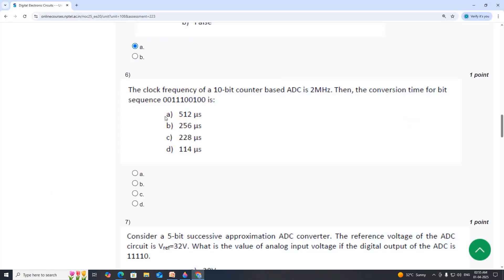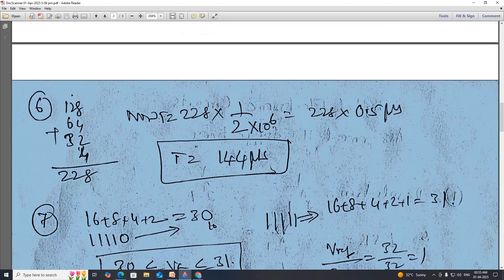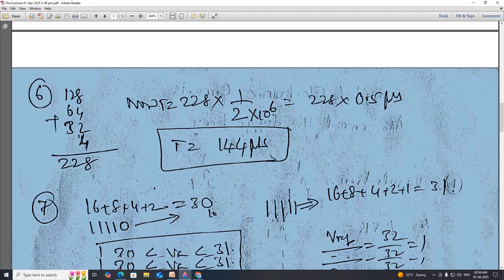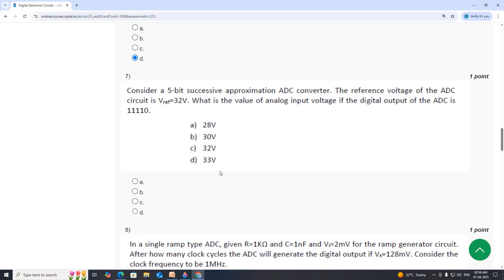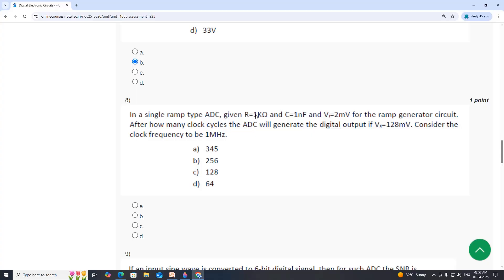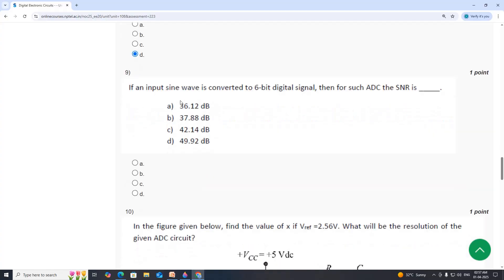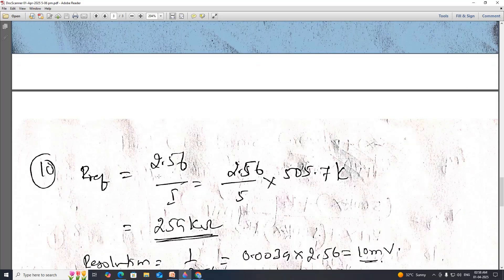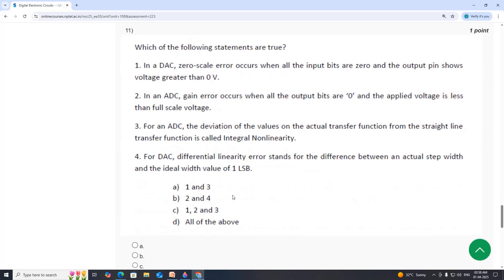Week-11 Solution 11-Part-II | Digital Electronic Circuits | NPTEL Course Jan-April 2025 | InfoXel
VIDEO PART-1 LINK DOWN:
youtu.be/7pP7BBAzYto
youtu.be/8muU6-5omtQ
youtu.be/gtpOvZutrgI
youtu.be/0zu5RSV0zHw
youtu.be/e54hKLy2lII
youtu.be/tj8tPP9yckQ
youtu.be/GeK0AYeb9MY
youtu.be/yTezGUrxxoA
youtu.be/GQqQqgW7VkE
youtu.be/8jDoyoqd_6c
youtu.be/Mffe2AoUDCU
youtu.be/hfwkVY3piPE
youtu.be/mdtiyKSZtr4
youtu.be/iuZ6mwGQNUo
youtu.be/PqZAMj2zLNo
youtu.be/WyvTE-HWfug
youtu.be/rljrtKx7pyo
youtu.be/gsXbLHJuw_E
youtu.be/mTDnsHPOhrY
youtu.be/l_Pbowf12Qg
youtu.be/XBxg8uBqIgY
youtu.be/aqG4rcl57x8
youtu.be/dgiJdlTp188
Week-11 Solution Assignment 11-Part-II| Digital Electronic Circuits | NPTEL Course Jan-April 2025 | InfoXel
NPTEL Assignment,
NPTEL 2025,
Digital Electronic Circuits assignment Week 11,
Week 11 assignment Digital Electronic Circuits,
nptel Digital Electronic Circuits Week 11 Assignment 11-Part-II
Week 11,
Digital Electronic Circuits Basics,
Software Engineering,
Digital Electronic Circuits Introduction,
Introduction to Digital Electronic Circuits Week 11 assignment answers,
Digital Electronic Circuits Course,
NPTEL Online Course,
Digital Electronic Circuits Concepts
Assignment Solutions
NPTEL Exam
Digital Electronic Circuits Tutorial
NPTEL Video
NPTEL  Assignment Answers
NPTEL e-learning
NPTEL Week 11 Solutions
NPTEL Digital Electronic Circuits 2025
NPTEL Week 11 Quiz
NPTEL Assignments
Week 11 assignment answers of swayam nptel assignment answers 2025,
NPTEL Assignment,
NPTEL 2025,
Digital Electronic Circuit sassignment Week 11,
Week 11 assignment Software Engineering,
Week 11,
NPTEL Online Course,
Assignment Solutions
NPTEL Exam
NPTEL Video
NPTEL  Assignment Answers
NPTEL e-learning
NPTEL Assignments
NPTEL Assignment,